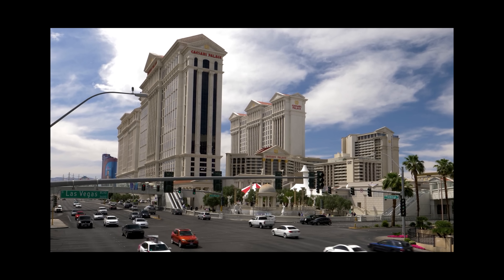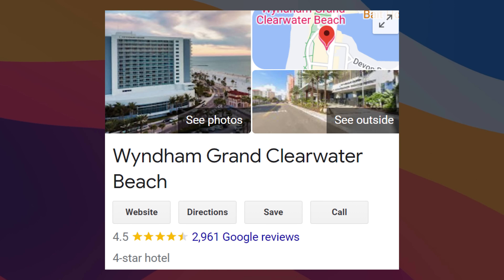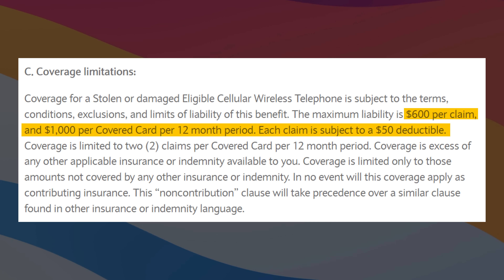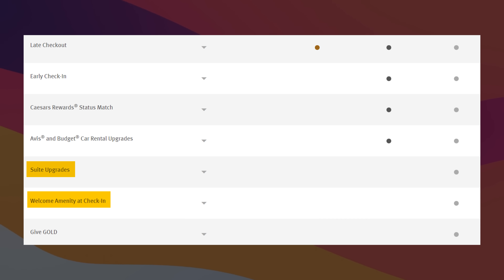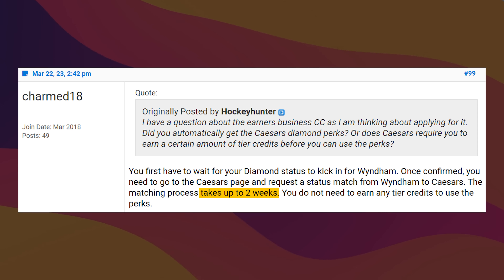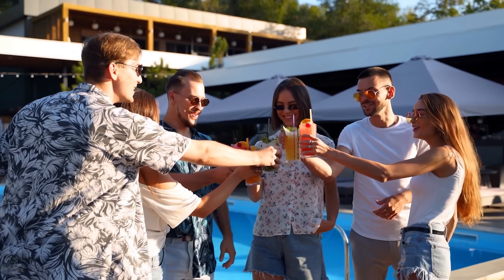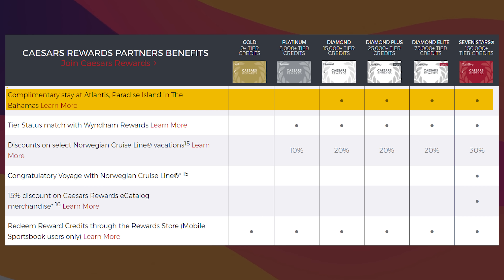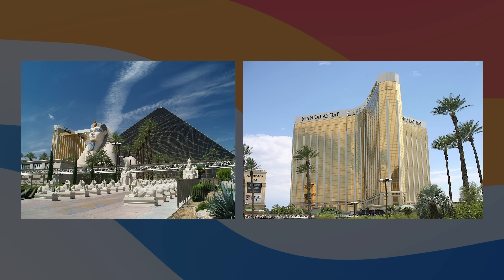[ Expired ] The Best Credit Card for Las Vegas 🤫 Barclays Wyndham Rewards Earner Business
The secret credit card for status matching in Las Vegas: Barclays Wyndham Rewards Earner Business review
💳 Sebby's Business Card Picks Click "Show More" to see Ad Disclosure.

This compensation may impact how and where products appear on this site (including, for example, the order in which they appear). This site does not include all credit card companies or all available credit card offers.